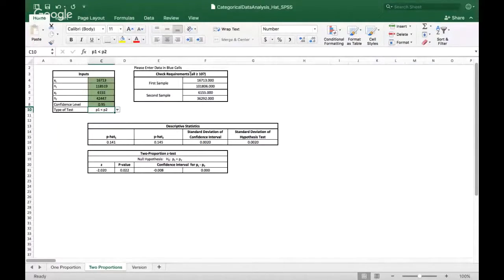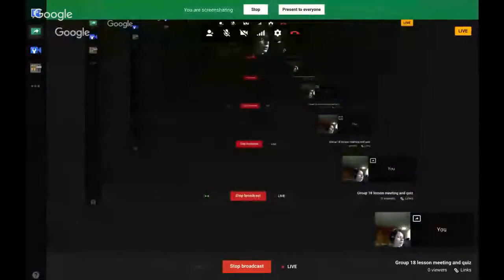Group 18 lesson meeting and quiz